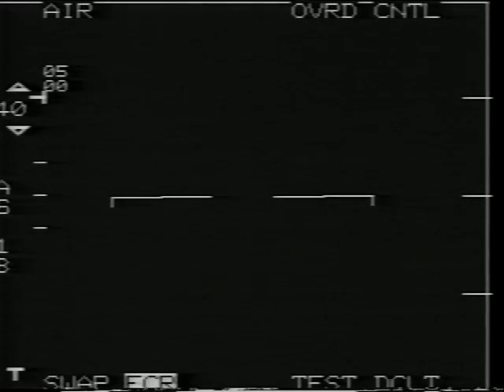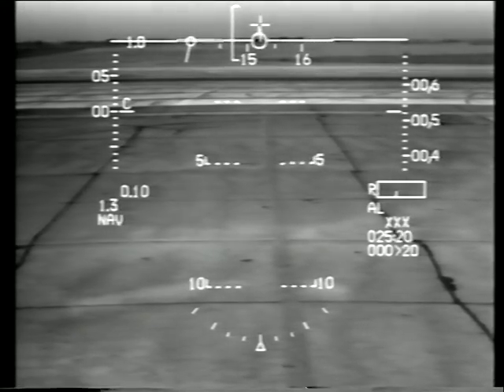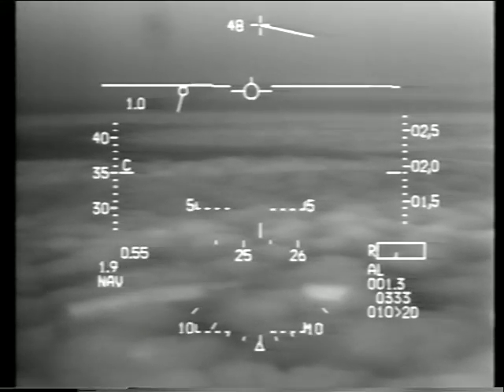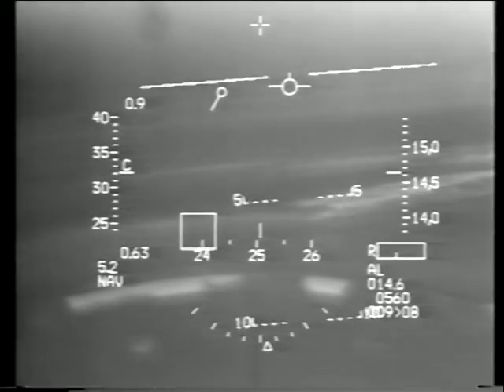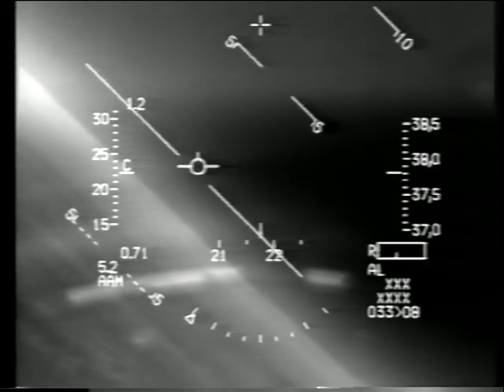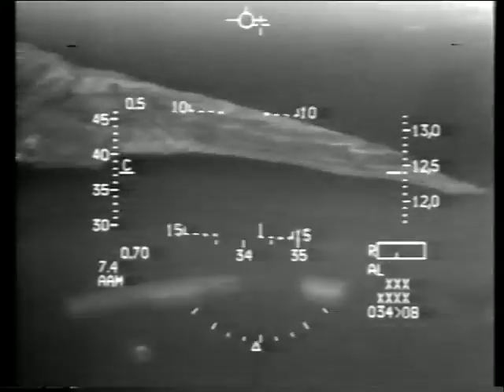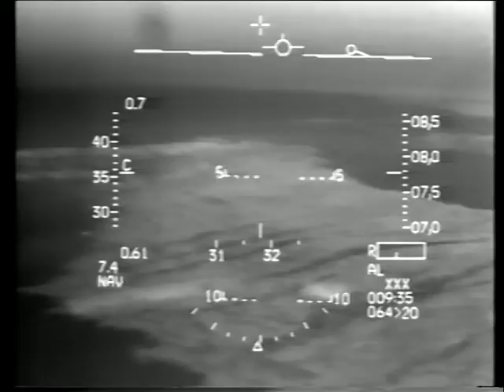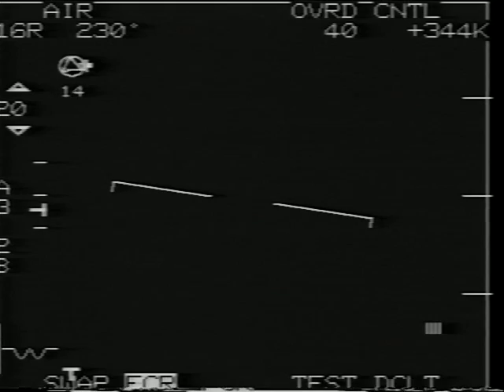F-16 FAM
Navy F-16 Familiarization flight.  This was a flight at VF-126 to "warm up" for ACM (air combat maneuvers).  Includes a Mach 2 run of over 1,200 mph.

Recently was interviewed for a podcast at peopleofamericapod.com.  Episode 8.  I reference this video a couple time.